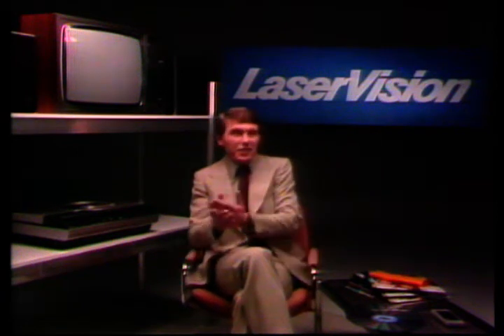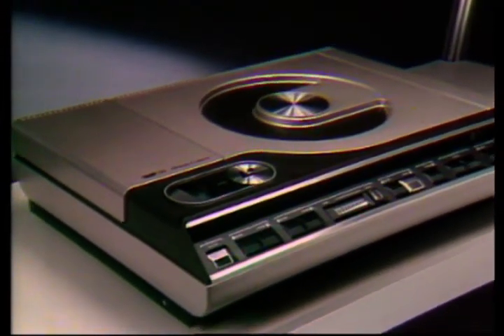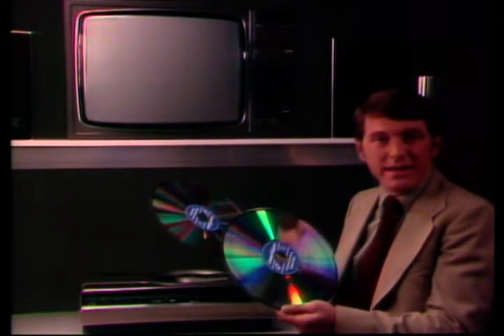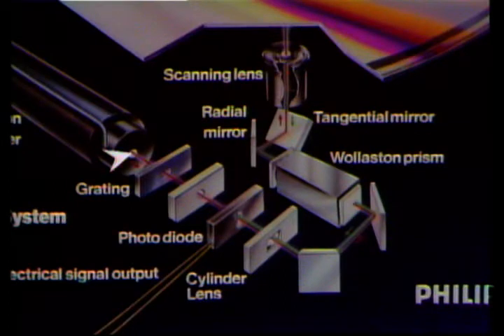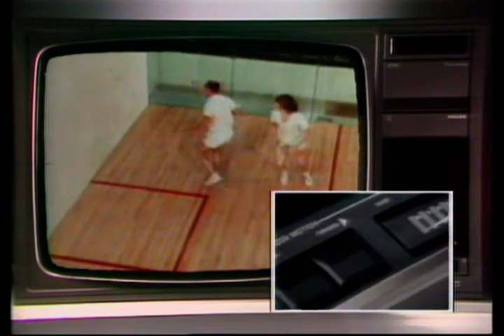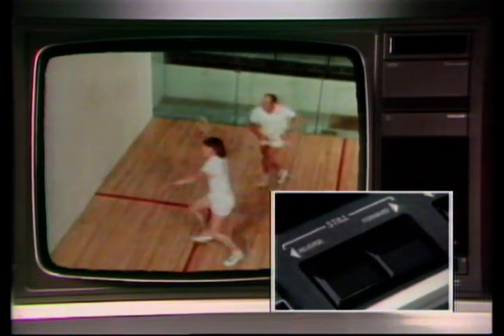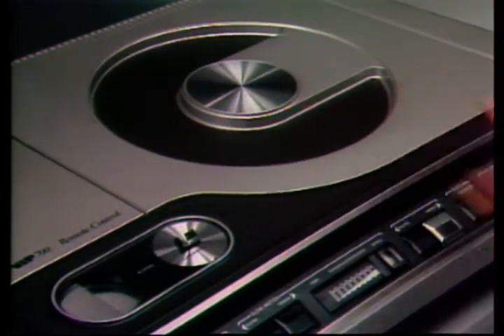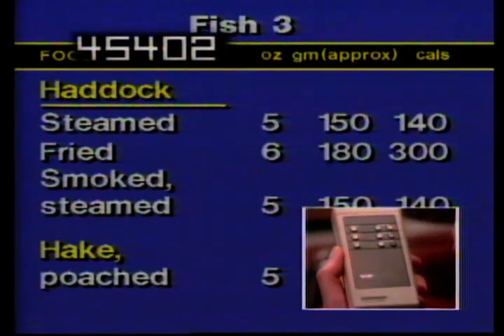Philips Laser Vision Laser Disk player demonstration (vintage)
Hello, here we have a vintage Laser Vision demonstration form the Philips Laser Disc.

The Philips VLP-700 single sided player is the unit featured in this video

Uploading for future viewing, hope you enjoy.